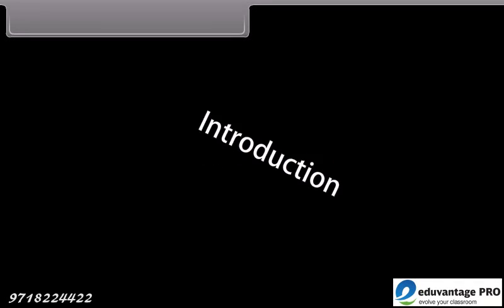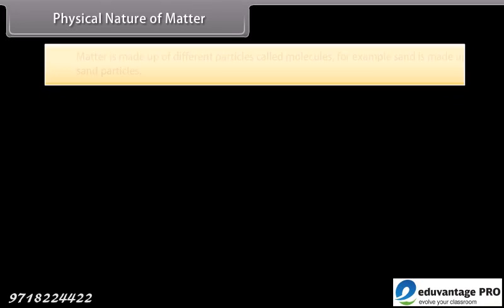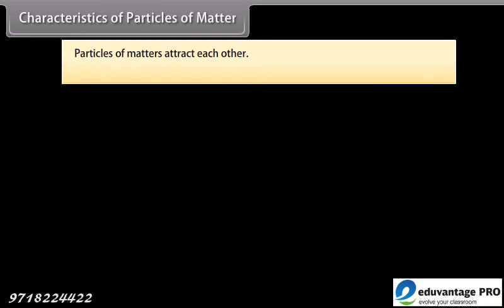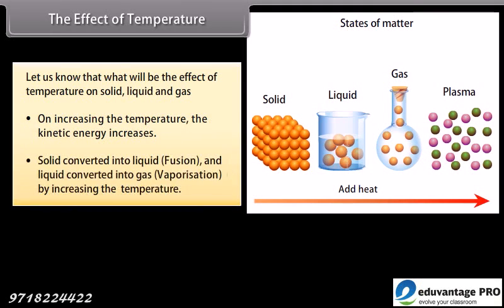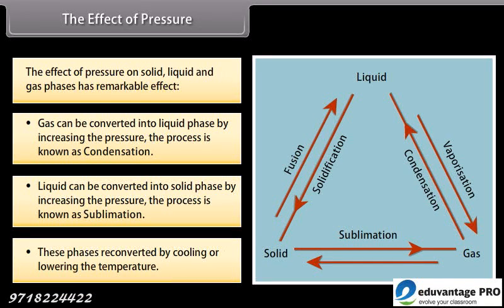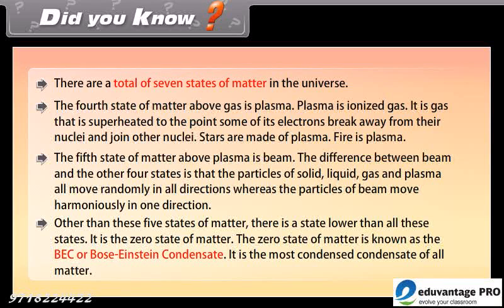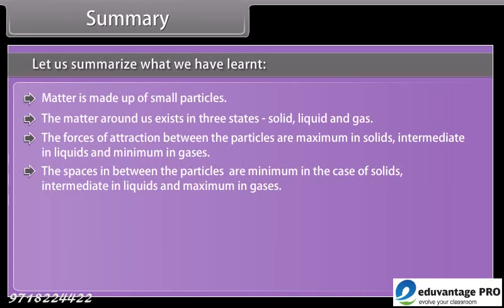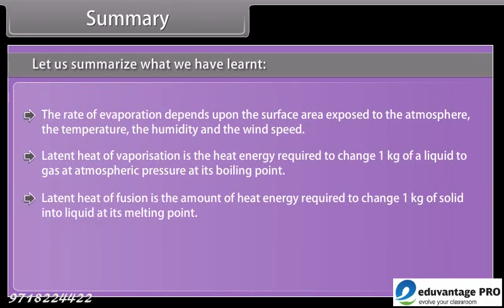E-learning Class 9 Free Tutorial CBSE - Matter In our Surroundings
The Eduvantage Pro provides education in an interesting way to the students from Kindergarten to Class 12. In this educational content, the students get to know about the Matter In our Surroundings.